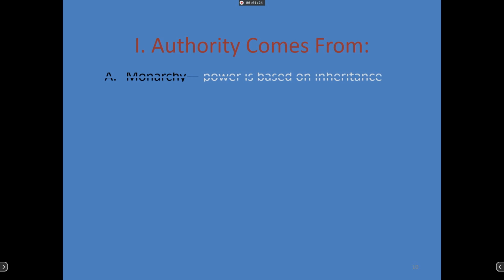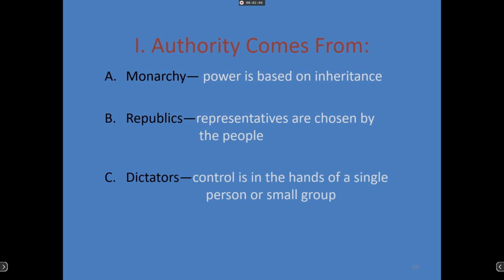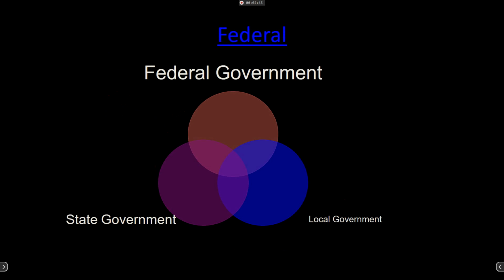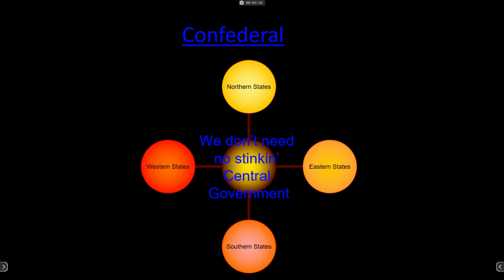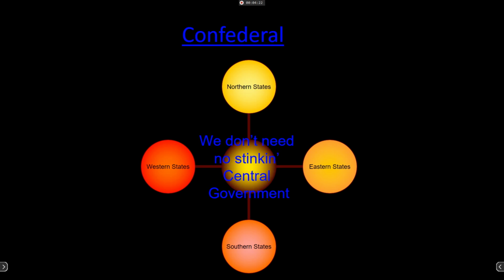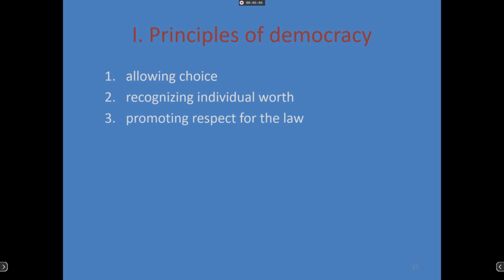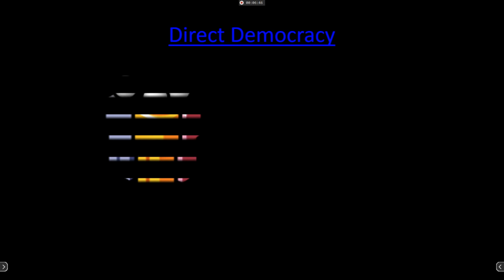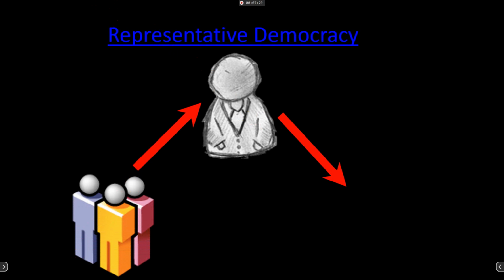Power Structure Of Governments